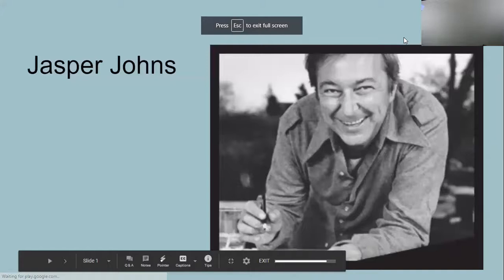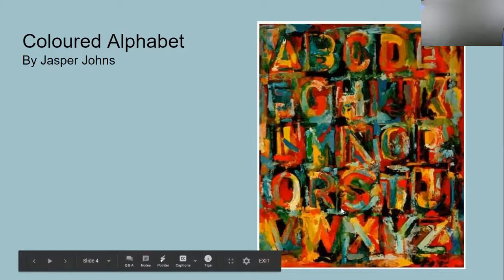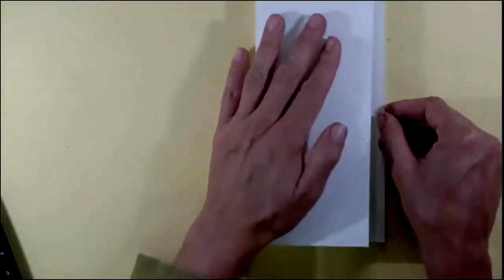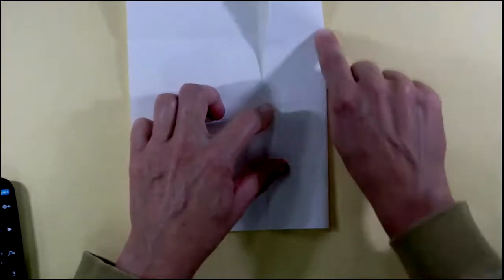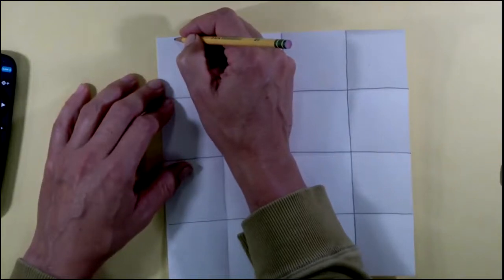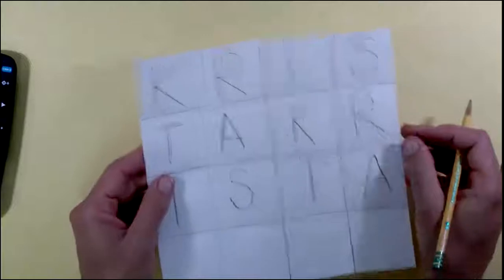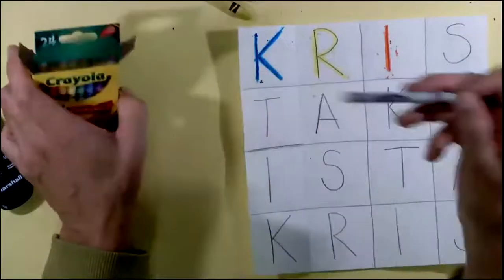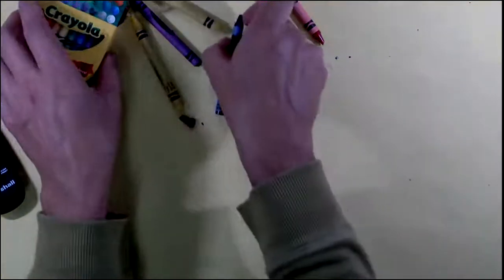Square 1 art Project: Kindergarten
Dear Kindergarten artists, please watch this video for all the instructions about our Square 1 art project.